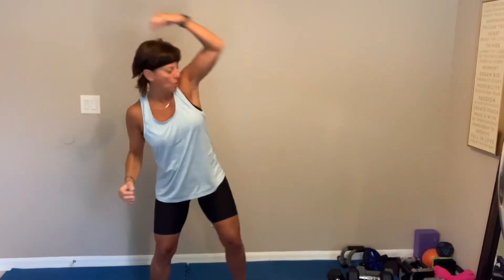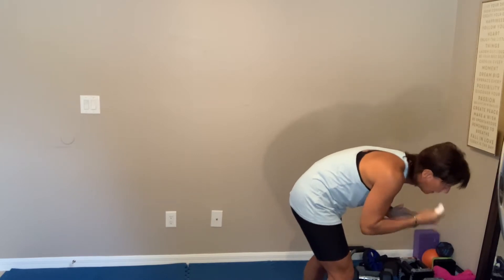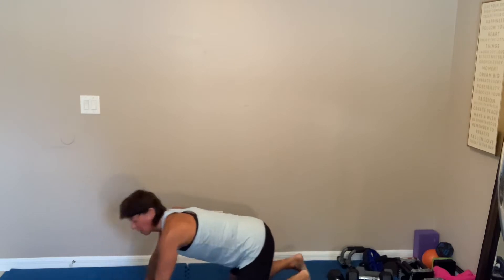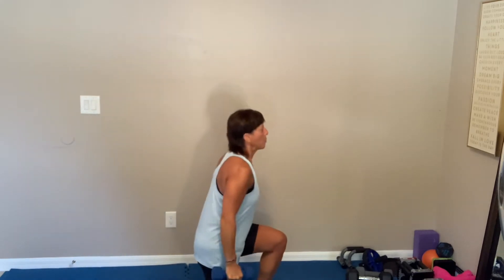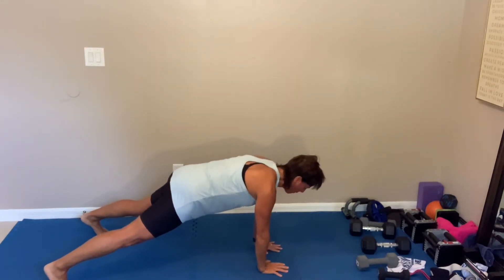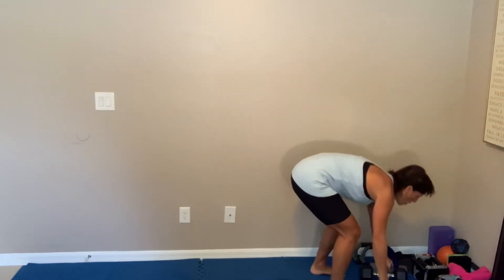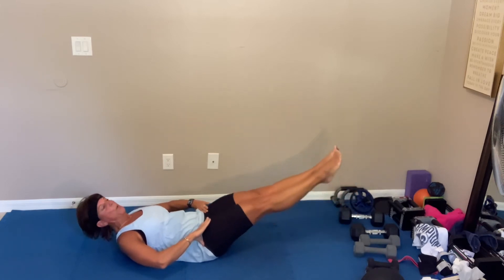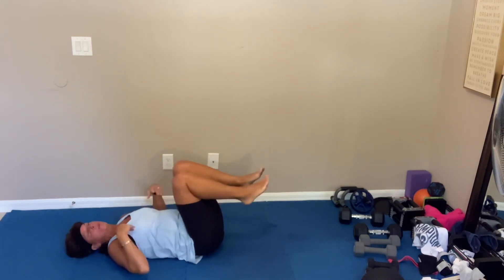12/6/2021 Workout. Lots of legs and core!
Strength cardio and core workout